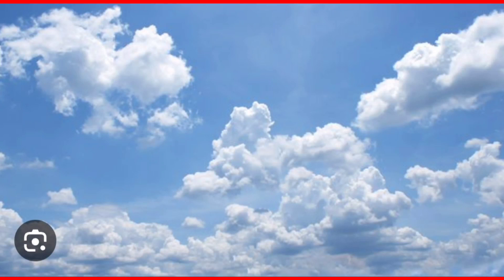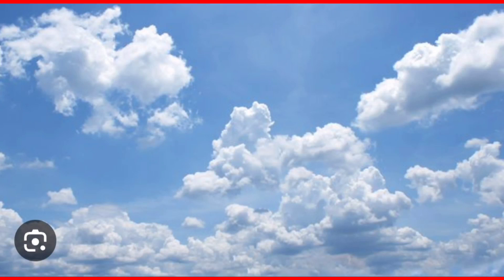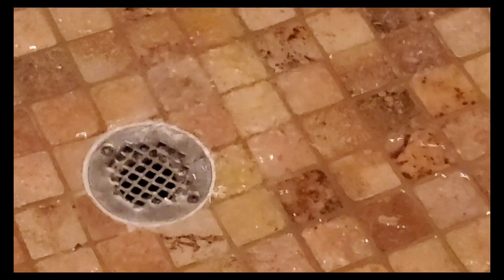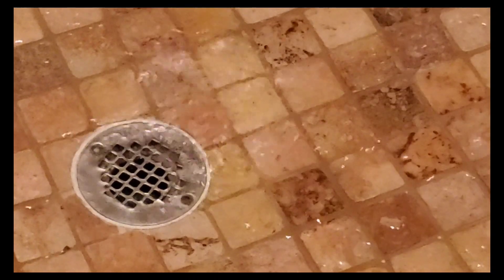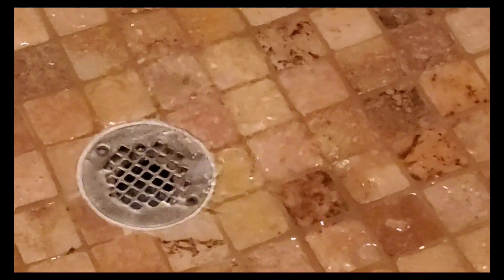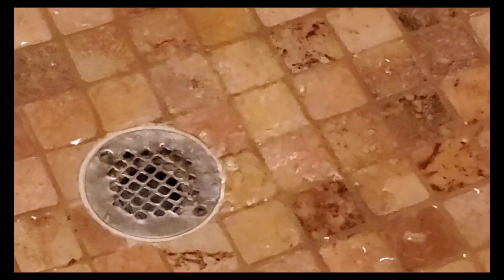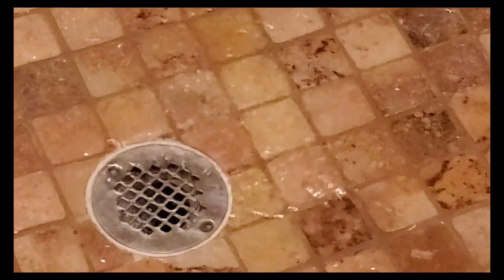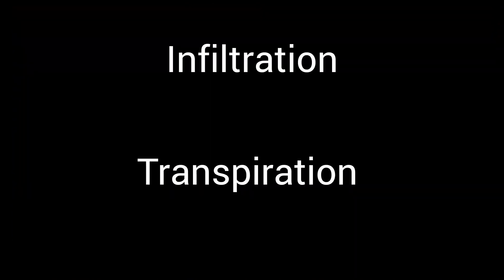My science project. It's weird I know...